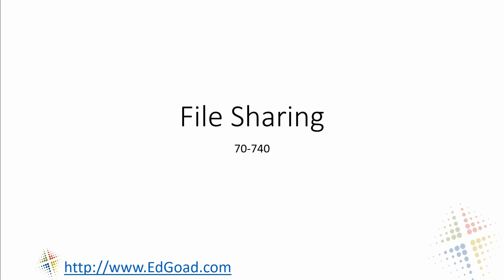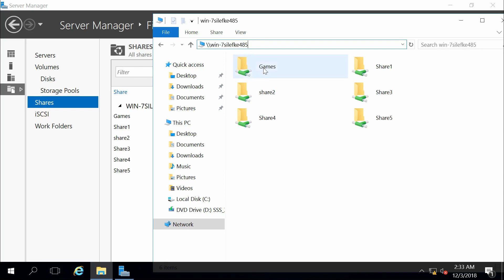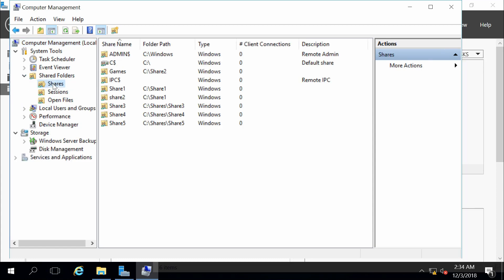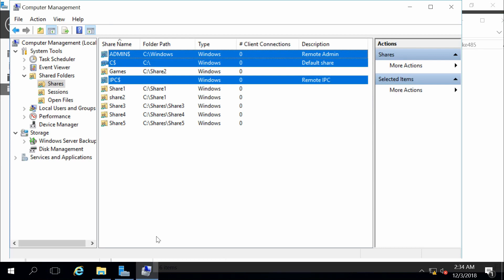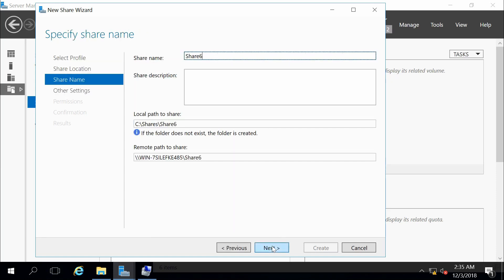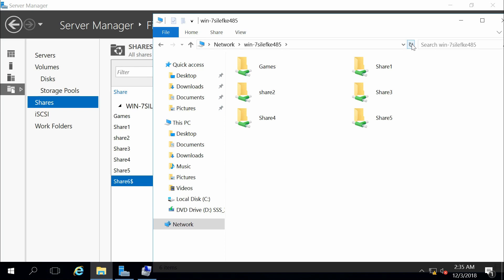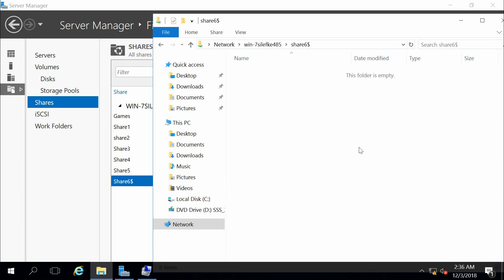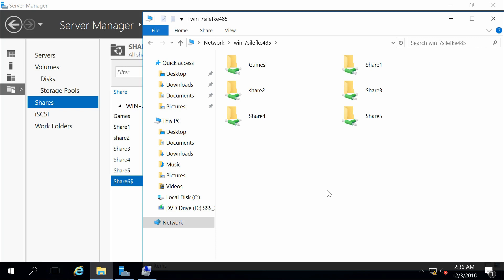Sharing folders - Hidden shares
Creating hidden file shares on Windows Server 2016